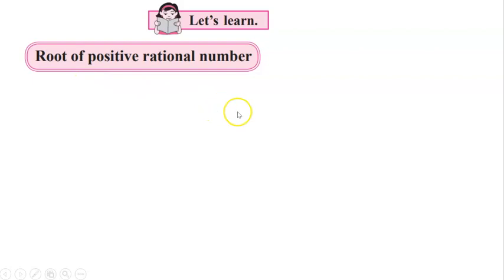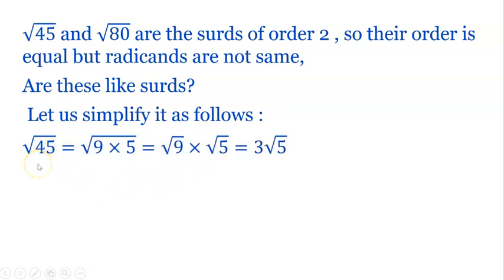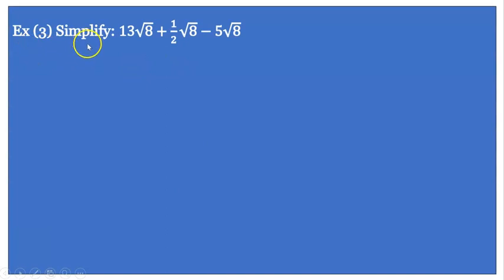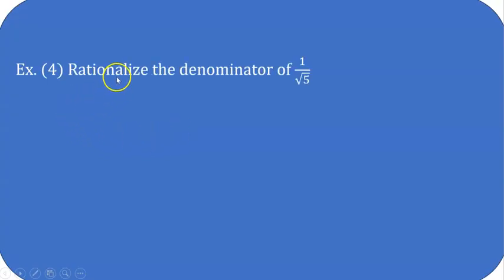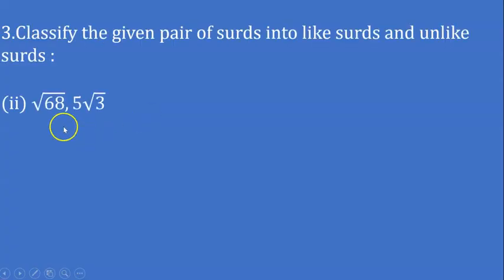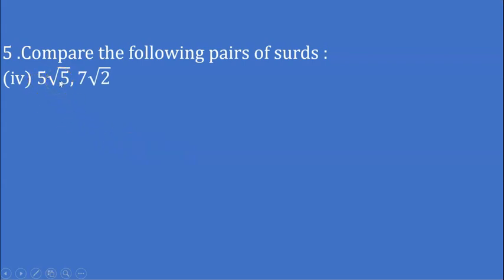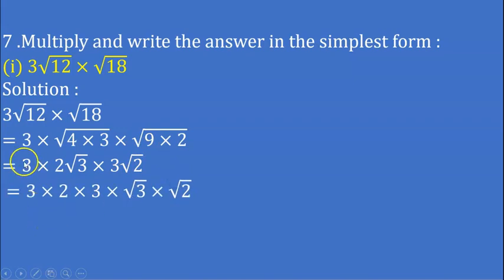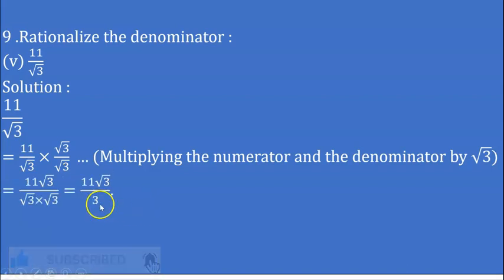Class-9 |Real Numbers | Practice Set-2.3 |Maharashtra Board